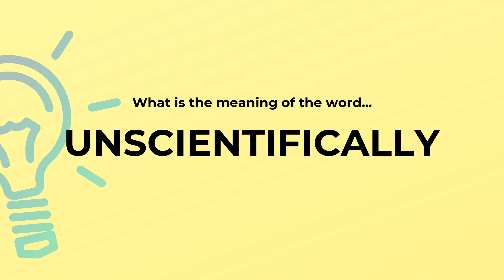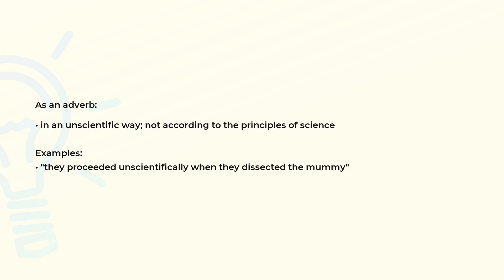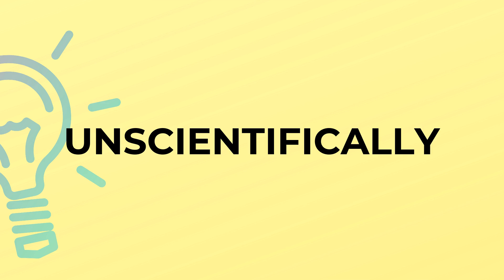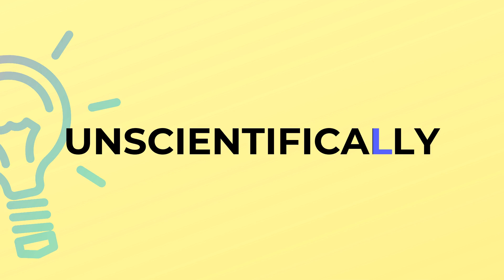What is the meaning of the word UNSCIENTIFICALLY?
Definition, examples of use and spelling of the word UNSCIENTIFICALLY.

(00:00) Intro
(00:07) As an adverb
(00:24) Spelling

As an adverb (00:07):
• in an unscientific way; not according to the principles of science

Examples:
• "they proceeded unscientifically when they dissected the mummy"